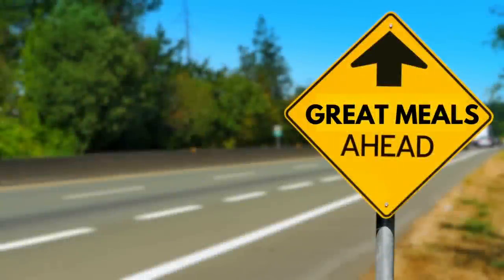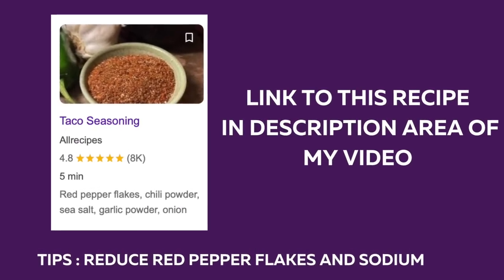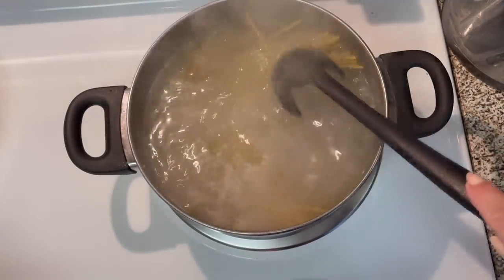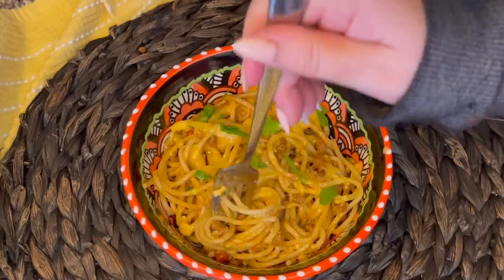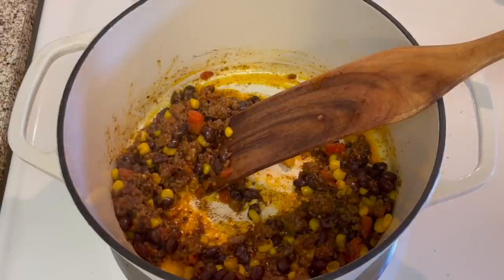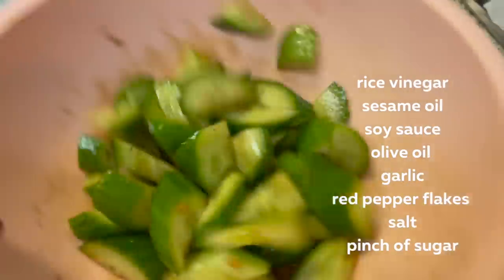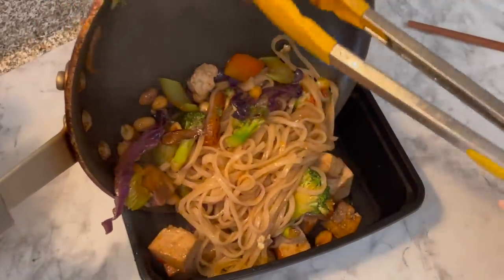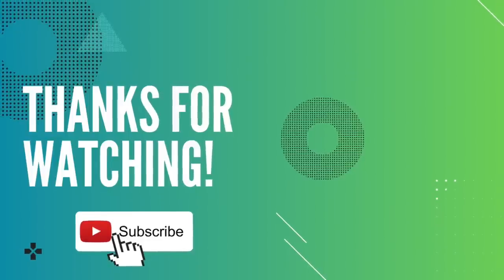EXTREME BUDGET FAMILY DINNERS - FRUGAL MEALS YOU'LL WANT TO MAKE EVERY NIGHT!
Today I'm making frugal meals. I've taken the very popular taco spaghetti recipe and reworked it to make it more affordable. It was AMAZING! 🔥 This will be your families new favorite recipe! I also included a recipe for one of my families favorite go to convenience meals.  These are super fun recipes that are kid and teen friendly.

TACO SPAGHETTI

ground turkey- FESTIVE brand at Walmart 2.54
extra sharp cheddar Great Value brand Walmart 2.00 _ You won't use all of this.
tomatoes w/ green chilies Great Value brand Walmart 0.88
spaghetti 1 lb box Great Value brand Walmart 1.12 - You won't use all of this.
TOTAL 6.54

You will need taco seasoning if you don't already have it. Here is a recipe to make your own.

*I suggest going light on the red pepper flakes.  This is hot.

brown ground turkey, add taco seasoning or 1 packet seasoning.  Add in about 3/4 cup water or more if needed.  Let simmer.  Cook spaghetti (enough for 4 people) in separate pot in heavily salted water until al dente and then add in to the pot with the ground turkey mix.  Mix together, then top with shredded sharp cheddar.

*optional - top with chopped cilantro.

To save money, you can use a half pound of the meat, add in black beans ( or pinto) or corn, or just use more spaghetti

YAKISOBA
1 container yakisoba $3.99 -the kind that has 3 packets of noodles in it with seasoning packages.
1 bell pepper $1
carrot 0.3
tofu 1.69
TOTAL 6.98

Or just use whatever veggies or meat you have on hand to mix in with the noodles.

Stir fry veggies until level of tenderness that you want.  Add in noodles and stir fry, then add seasoning.

CHINESE SMASHED CUCUMBERS WITH SESAME OIL AND GARLIC
* Courtesy The New York Times

1½ tbs rice vinegar
2 tsps sesame oil
2 tsps soy sauce
1 tbs grapeseed or extra-virgin olive oil
1 garlic clove minced
Red pepper flakes, to taste
1 tsp salt, plus more for cucumbers
2 tsp sugar

*If you want you can garnish with cilantro and sesame seeds

Cut cucumbers  into pieces about 4 inches long. Cut each piece in half lengthwise. Place cucumber cut side down. Lay the blade of a large knife flat on top the cucumber and smash down lightly. Do this to smash all cucumbers lightly.

Place the cucumber pieces in strainer and toss with a pinch of salt and a pinch of sugar. Let sit on the counter for 15 to 30 minutes.

Make the dressing: In a small bowl, combine salt, sugar and rice vinegar. Stir until salt and sugar are dissolved. Stir in sesame oil and soy sauce.

When ready to serve, shake cucumbers well to drain off any remaining liquid and transfer to a serving bowl. Drizzle with olive oil and toss. Add dressing until cucumbers are coated. Serve right away.  These can be garnished with cilantro and sesame seeds.

To send me mail:

15333 Culver Drive Suite 340 #546